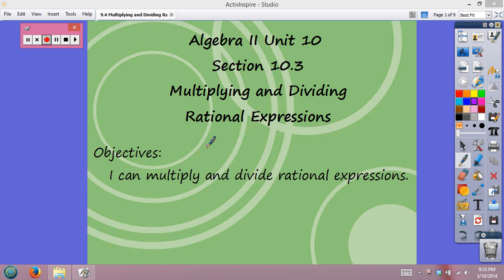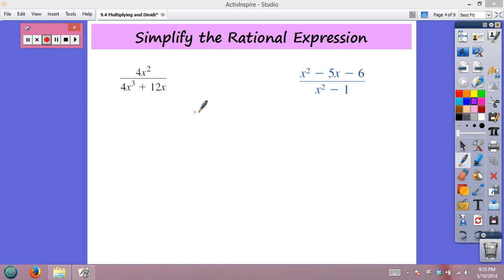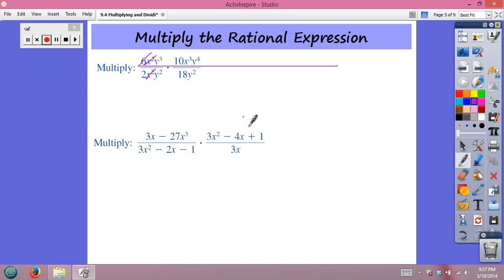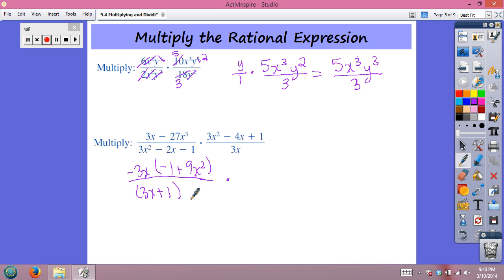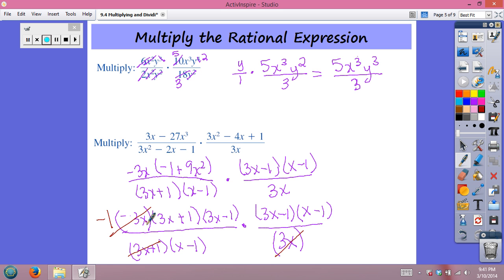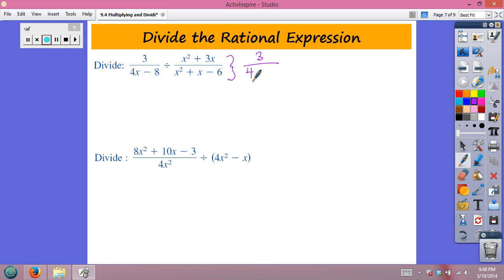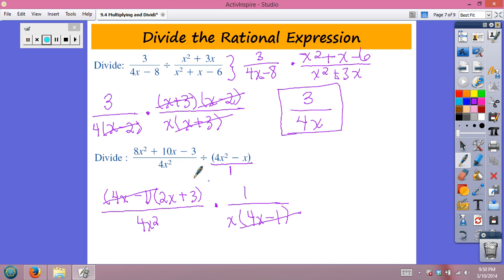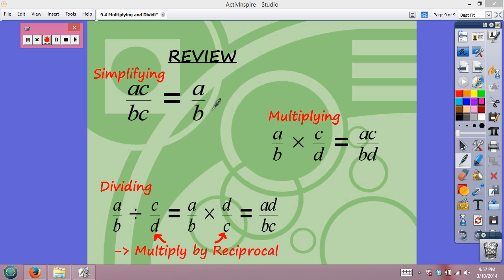10 3 Multiplying and Dividing Rational Expressions